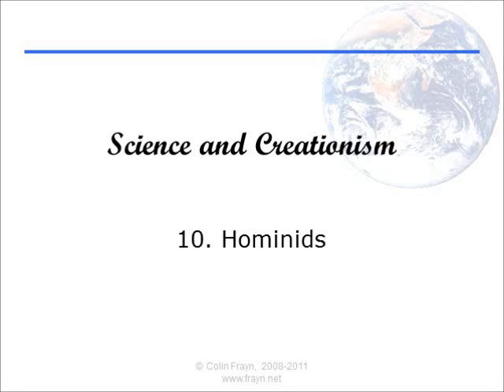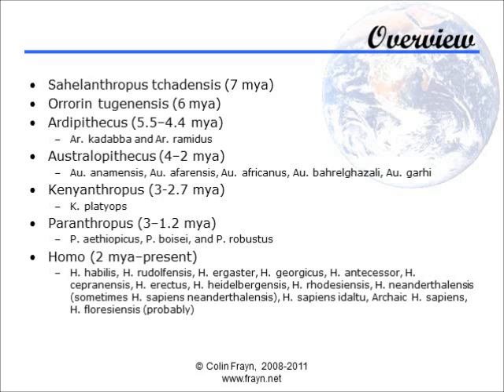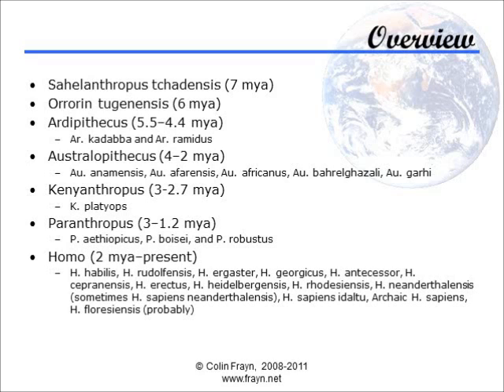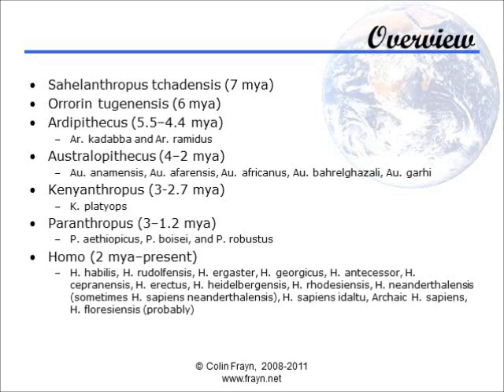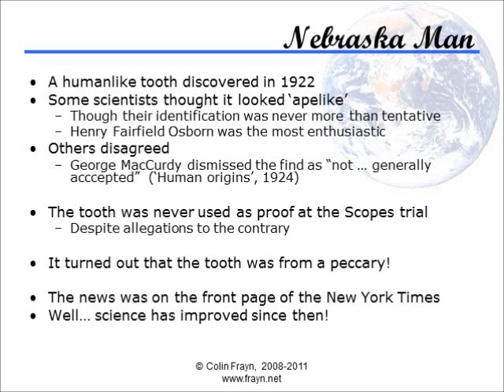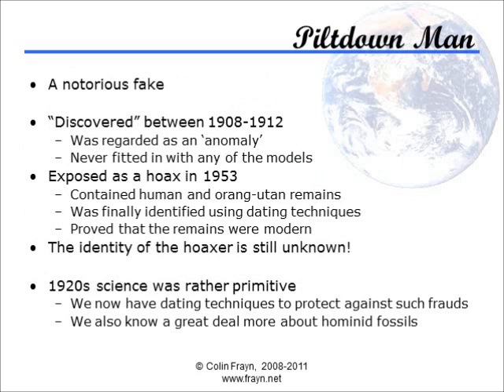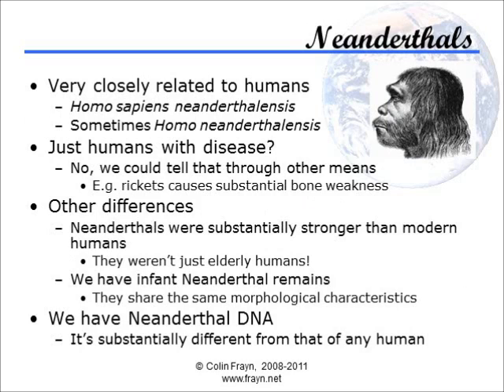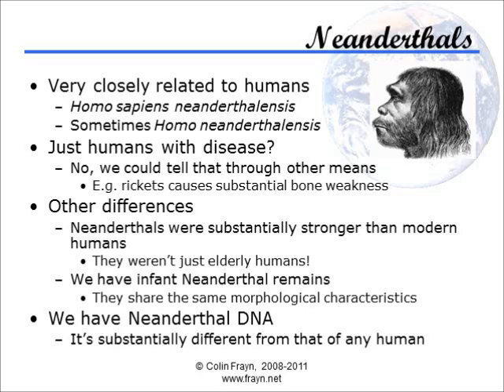Presentation 10 : Hominids - Part 1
This is part 1/2 of the tenth of my lecture series on science and creationism. Today I'll be talking about the evolution of the ancestors to our own species, Homo sapiens.